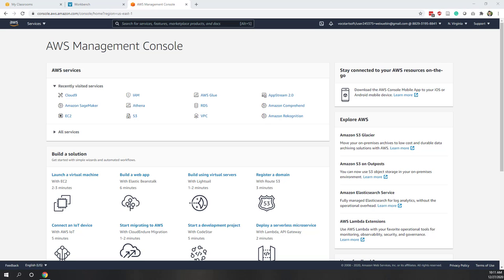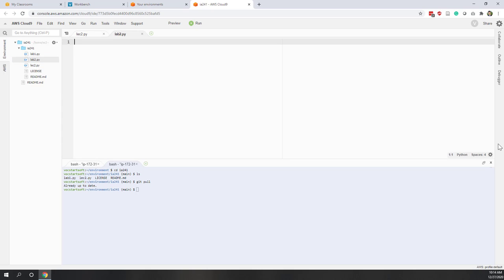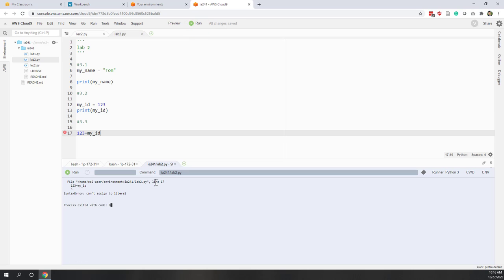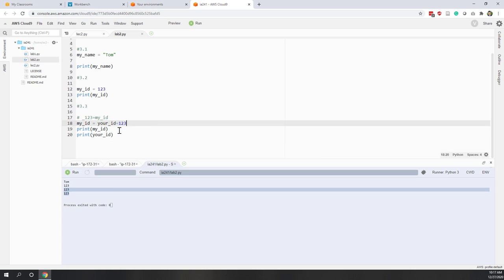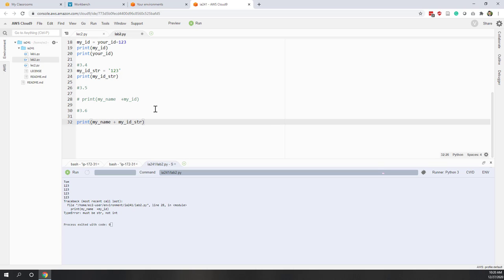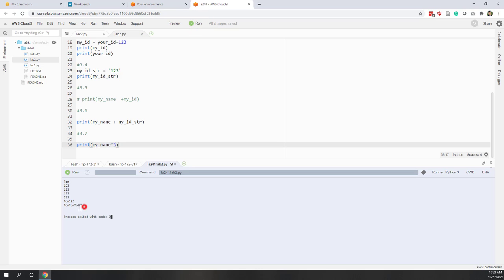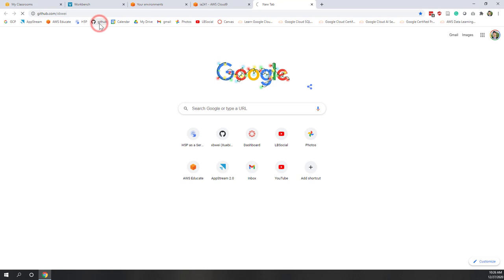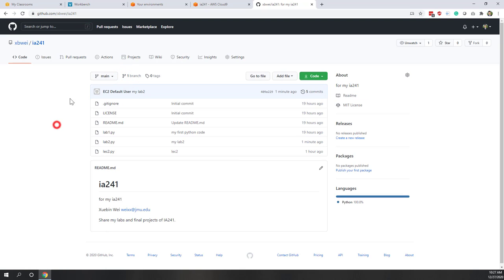Lab 2 String, Number, and Variables in Python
Objectives:
• To get familiar with basic data types and variables in python
Data:
• None
Steps:
1. Log into the AWS console, and start your environment in Cloud9.
2. In the terminal, update your local repository by typing:
git pull
3. Create a new python script, name it lab2.py, and try to answer the following questions.
3.1. Define a string variable as my_name, assign Tom to the variable, and print my_name in upper cases.
3.2. Define an integer variable as my_id, and assign 123 to my_id, and print my_id.
3.3. Can you define 123 = my_id? Why? What about my_id = your_id = 123? If yes, print the result; if not, put the code into comments?
3.4. Define a string variable as my_id_str, assign the 123 to my_id_str in string format, and print my_id_str.
3.5. Can you perform my_name + my_id? If yes, print the result; if not, put the code into comments?
3.6. Can you perform my_name + my_id_str? If yes, print the result; if not, put the code into comments?
3.7. Can you perform my_name * 3? If yes, print the result; if not, put the code into comments?
3.8. Split the string hello, world. This is my first python string. based on . , print the result.
3.9. Define a message variable like message ='Tom's id is 123'. Can you print the message available? If yes, print the result; if not, put the code into comments?
4. Upload the new python file to GitHub by typing the following command in the terminal. You do not need to type the account and token as they are already stored on the Cloud9 instance disk.
git commit -m "my lab2.py file."
git push
5. Go to your GitHub repository and check the changes.